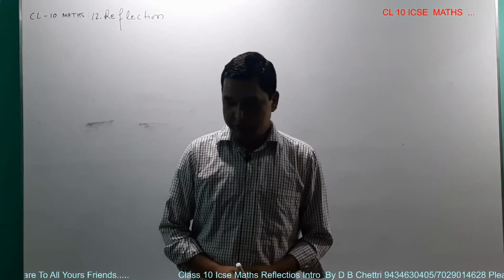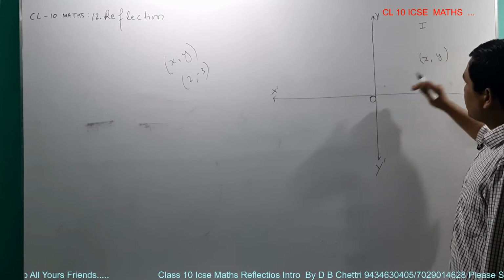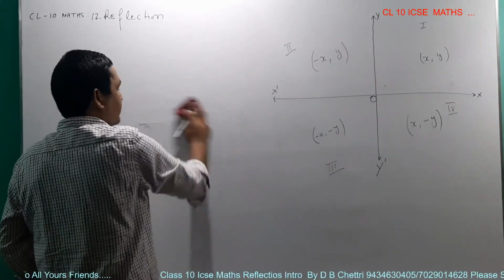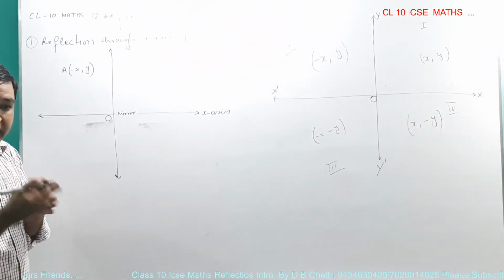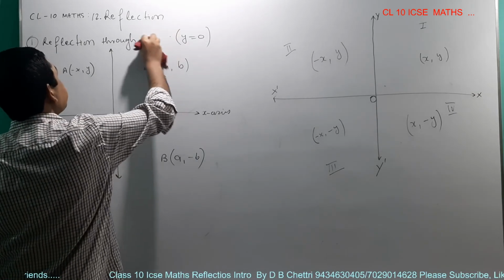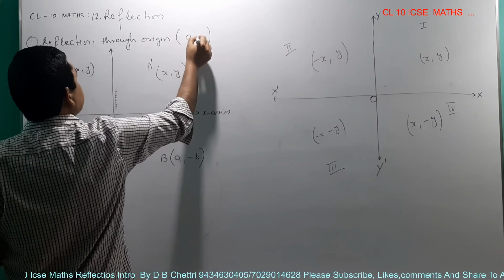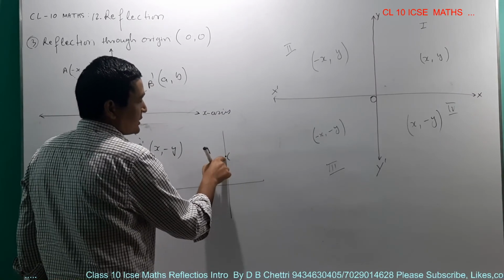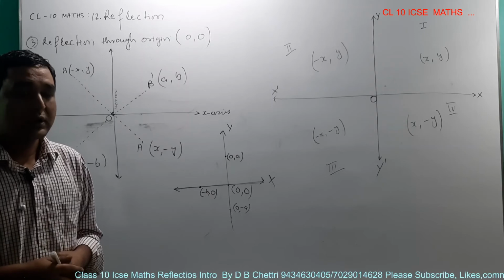44)Class 10 ICSE mathematics | Reflections | introduction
class 10 icse maths chapter Reflections introduction